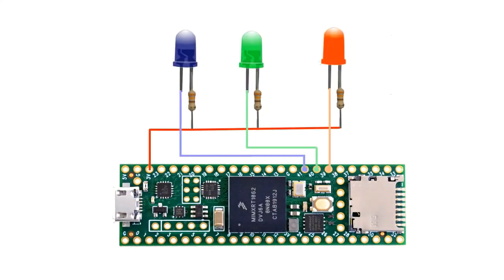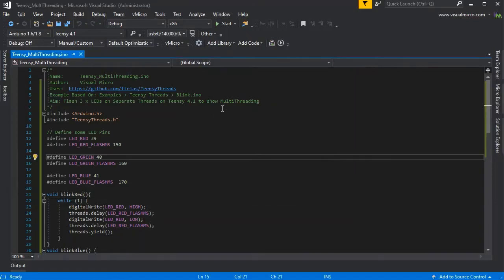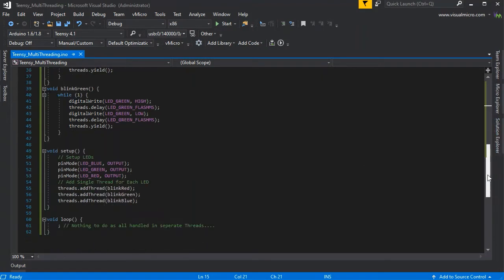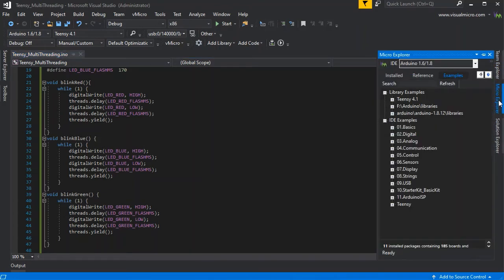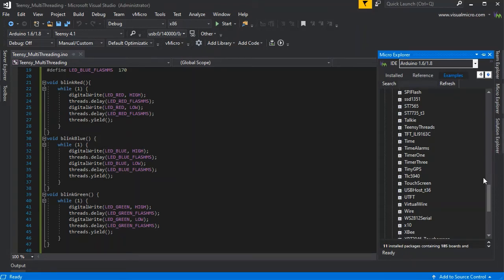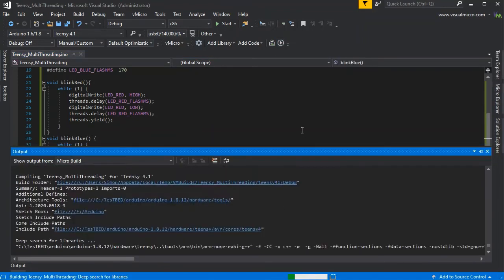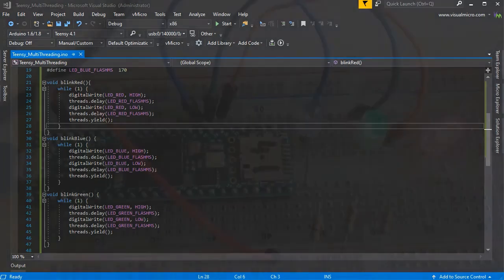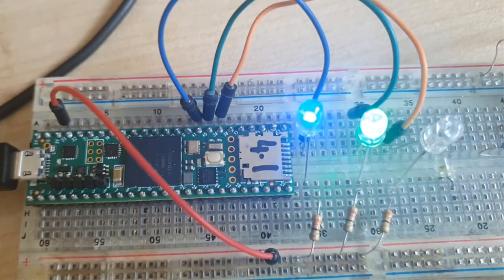Multi Threading with Arduino and PJRC Teensy Boards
If you are finding it difficult to get all of your processing done on a single thread, this is the article for you.

Using the Powerful PJRC Teensy Boards with Arduino and Visual Micro you can quickly setup multi threading without getting tangled up.  In this video we simply control 3 x LEDs on different time intervals to demonstrate this.

Coupled with the sheer processing power of the newer Teensy 3.x and 4.x boards, you can handle multiple inputs and outputs as separate processing threads, making the difficult task of managing multiple inputs, outputs, and processing conditions simple!